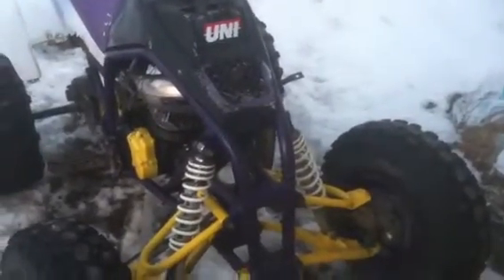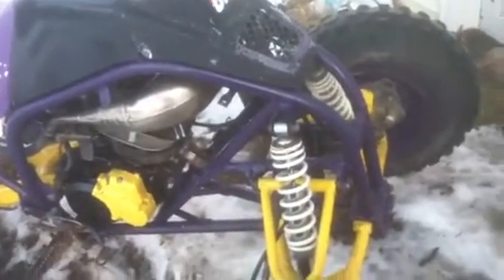Yamaha blaster last walkaround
Sold last week